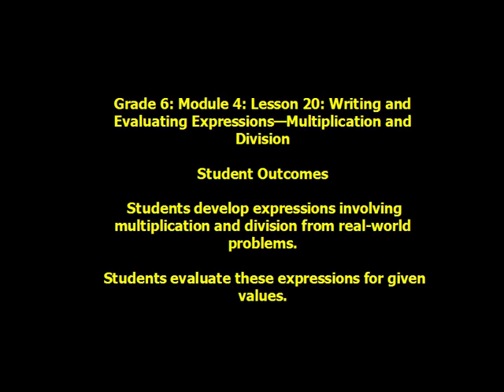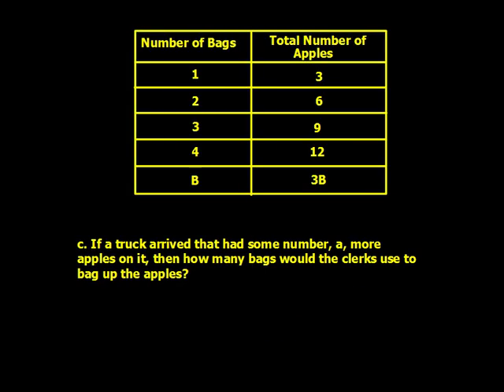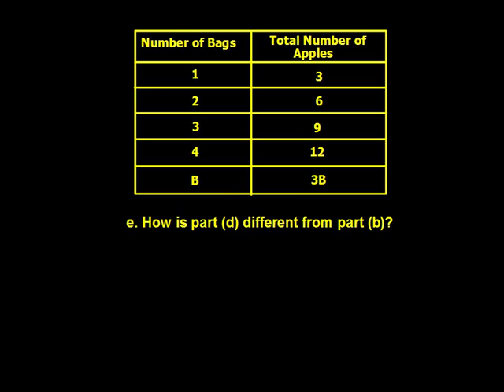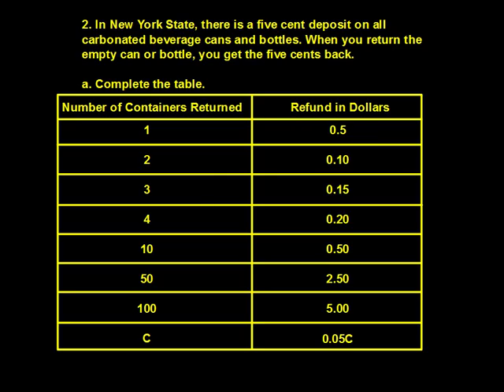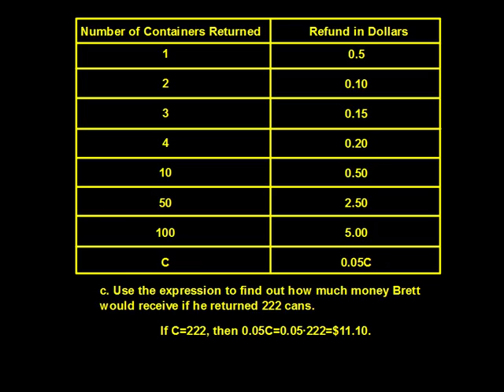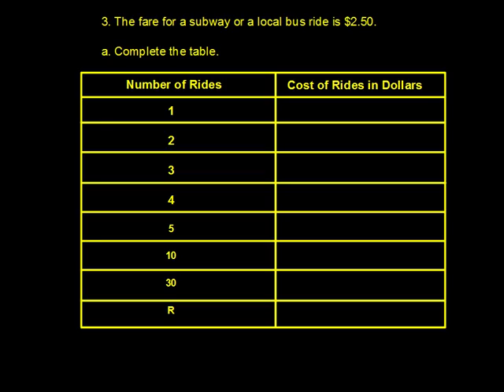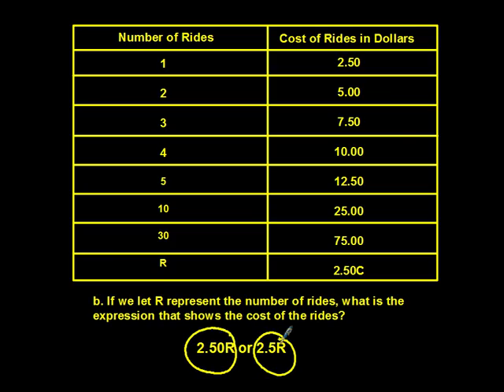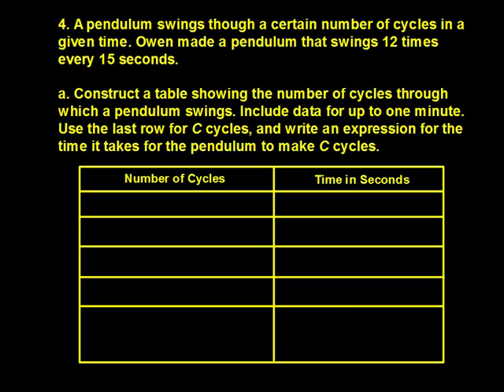Grade 6 Module 4 Lesson 20